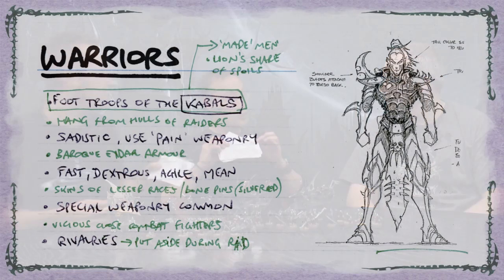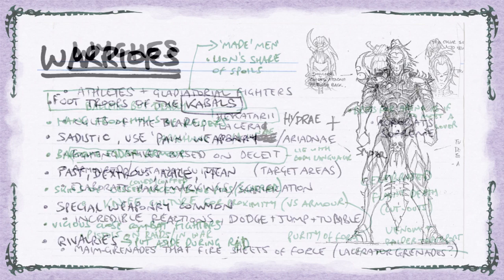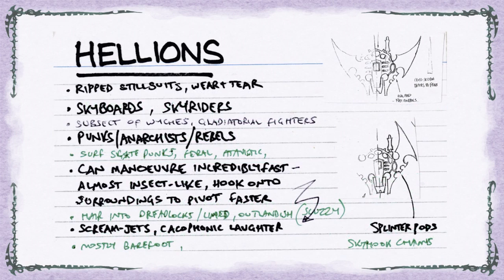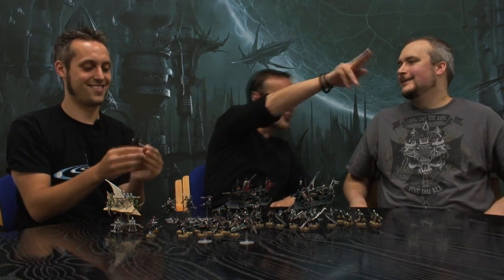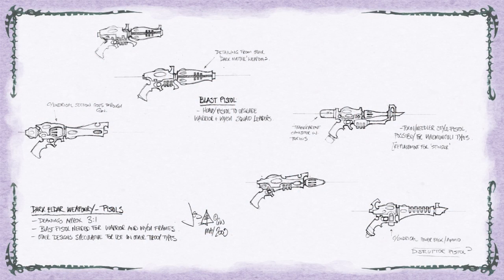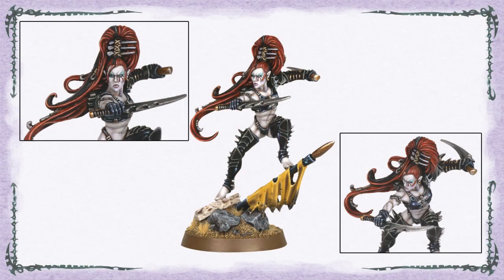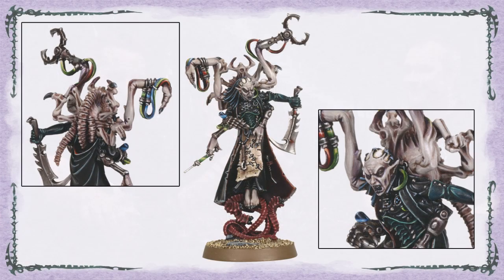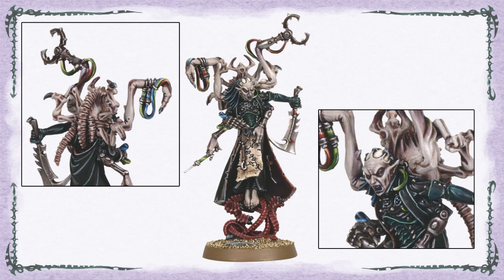Dark Eldar Round Table - Rules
In the final video in this series, Adam talks to Phil and Jes about something dear to his heart - the rules, and the process behind codex creation.

Thanks to everyone who provided positive feedback on this series, and be sure to watch this space for upcoming videos.